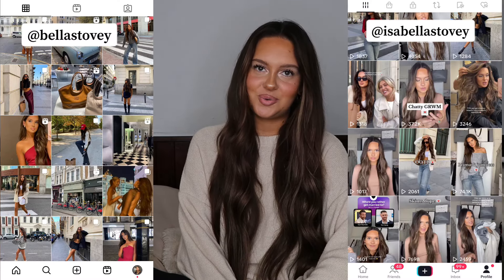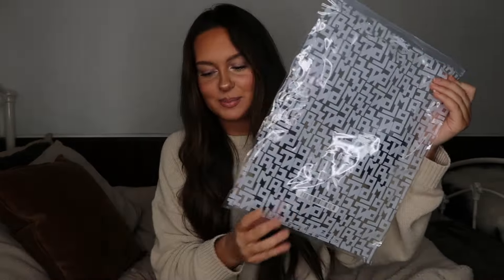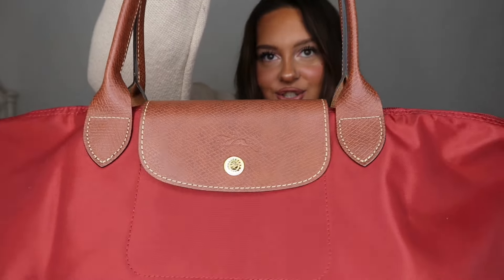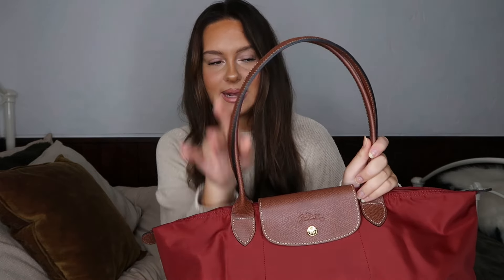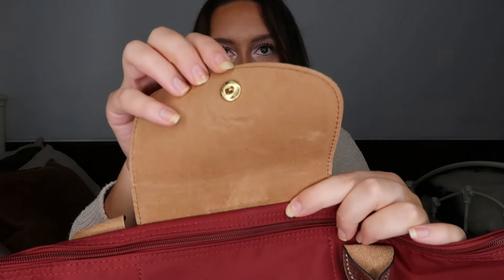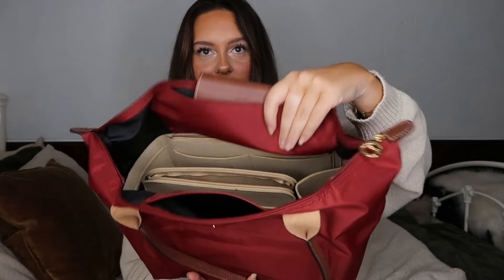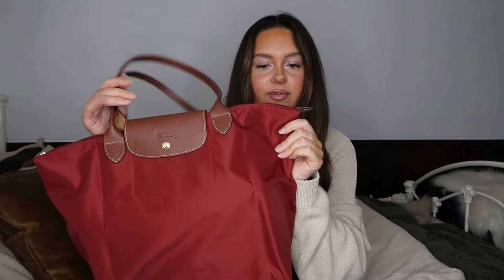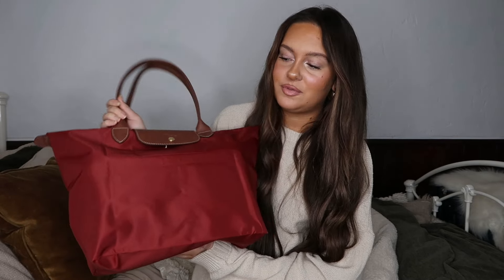LONGCHAMP LE PLIAGE BAG UNBOXING & HONEST REVIEW! WATCH BEFORE YOU PURCHASE!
Hello guys!

I am back today FINALLY with a new luxury bag unboxing yay🥺🥺🥺🥺💌

I hope you enjoy! I also hope this is helpful if you’re considering the longchamp Le pliage bag 🫶🏼

Ly!♥️